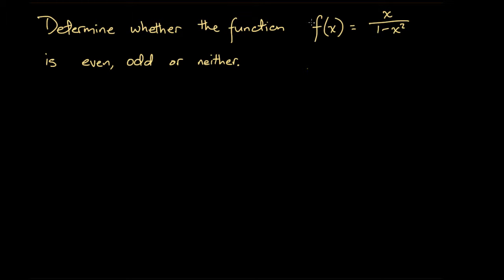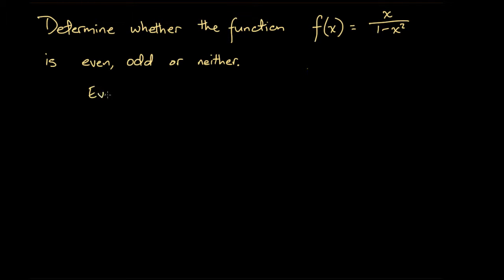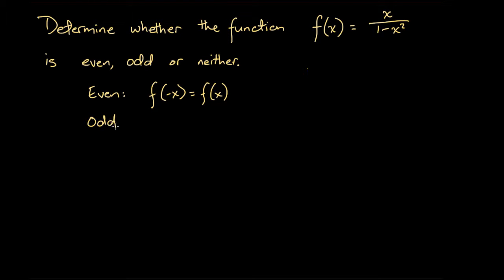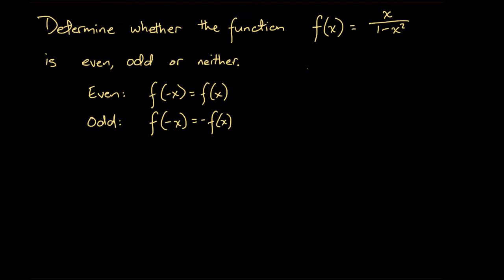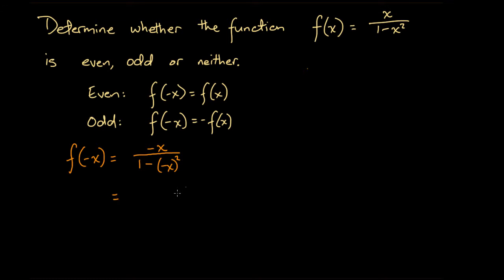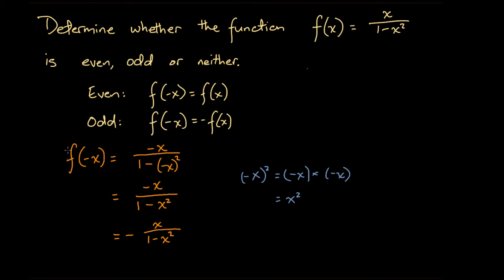Even and Odd Functions Example 4